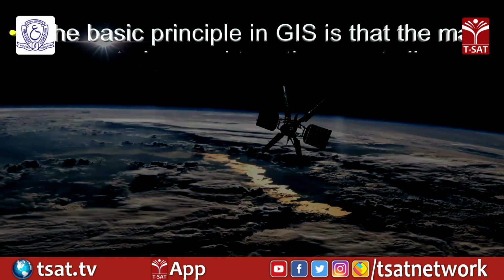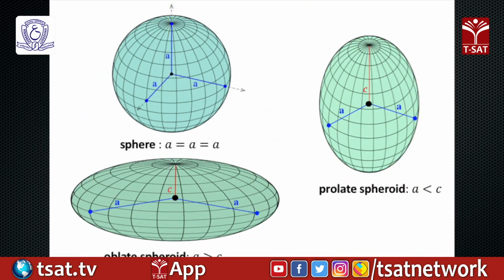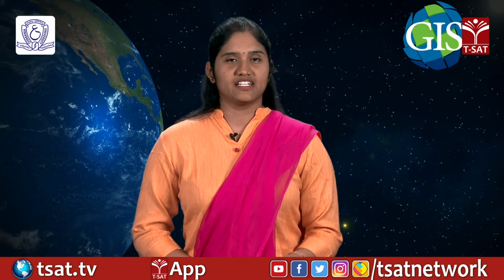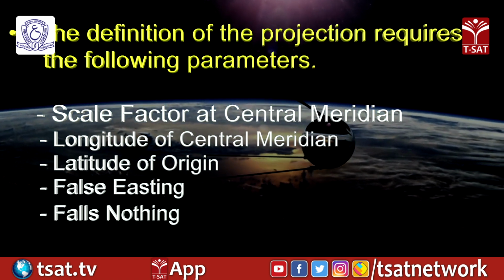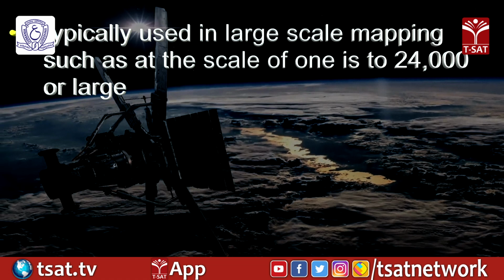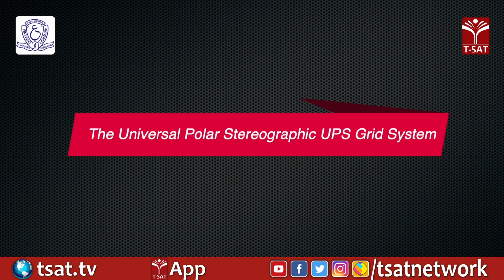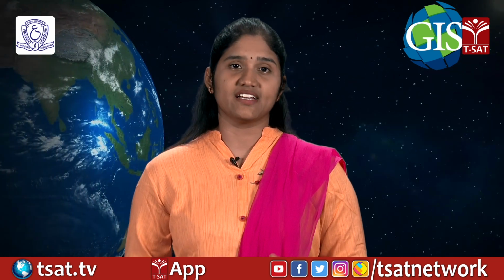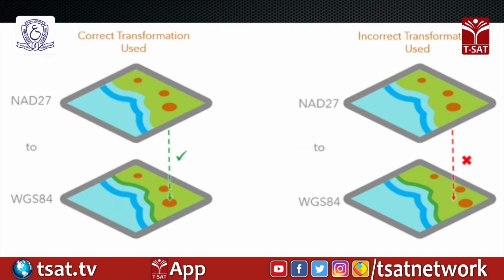Osmania University || BA 6th SEM || Geography - Coordinate System || T-SAT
T-SAT Network Digital Classes are Now Available on Following Platforms:

👉Install T-SAT App:
1. For Android Users: Play Store
2. For Apple Users: AppStore